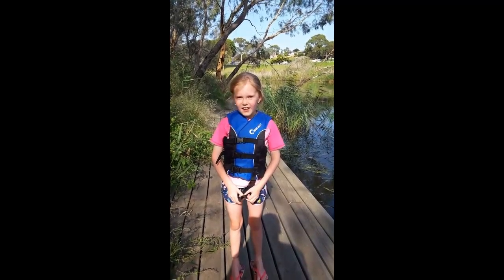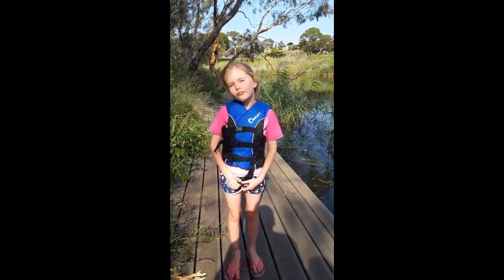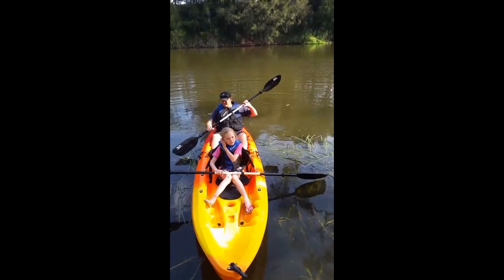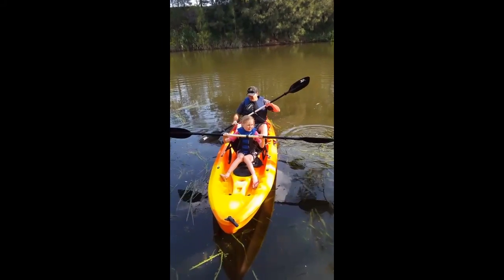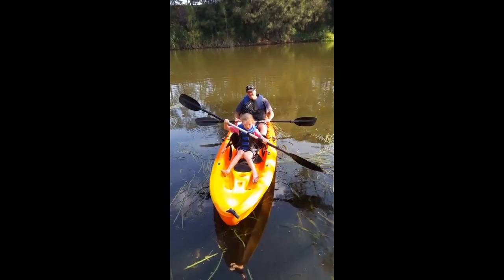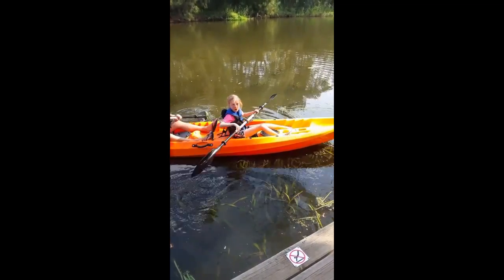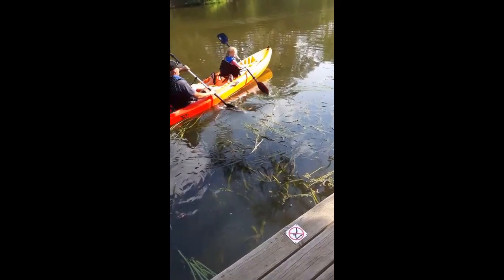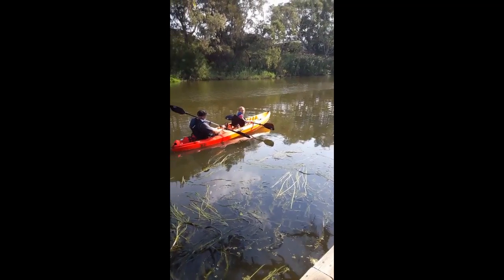Episode 5 - kayaking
Awsome tips on kayaking 😀